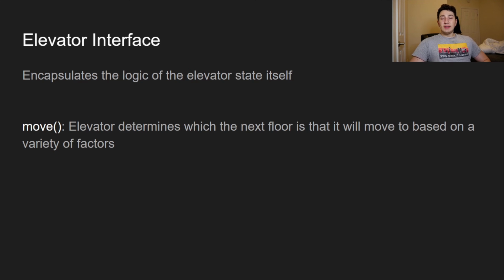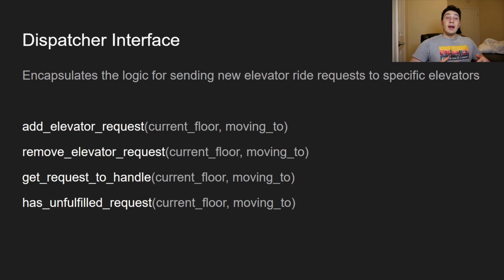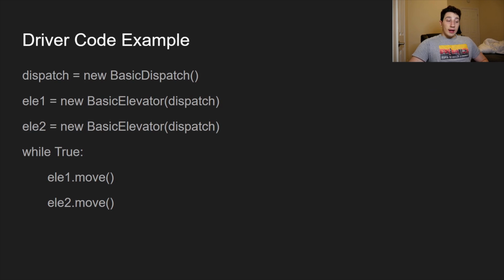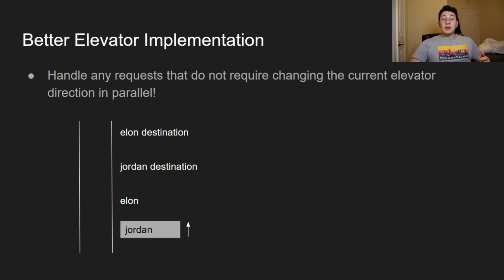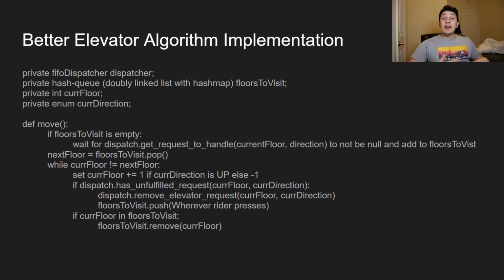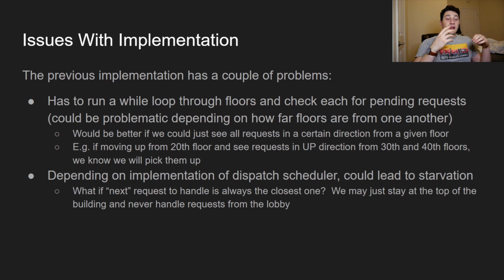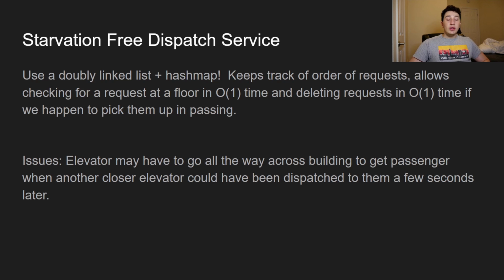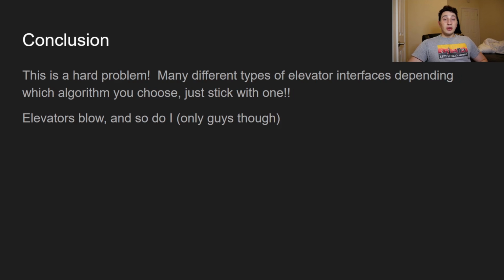Elevator System | Google SWE Teaches Low Level Design Episode 3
These elevators wish they have as many people entering them everyday as I do that's for sure